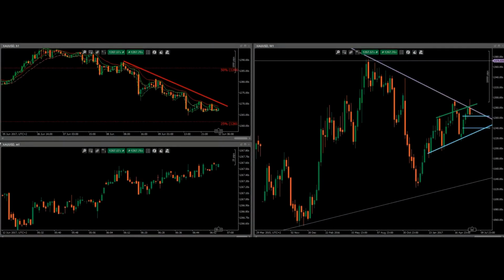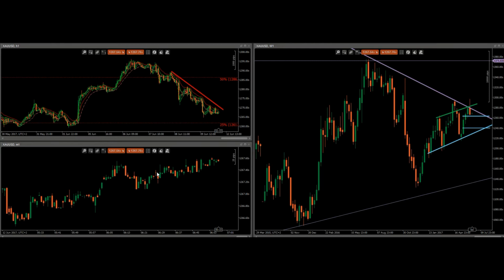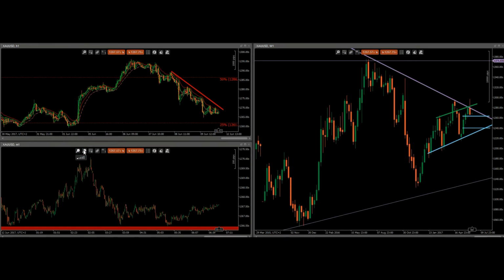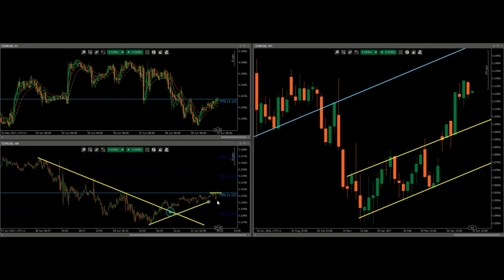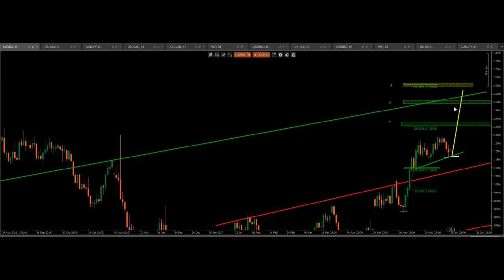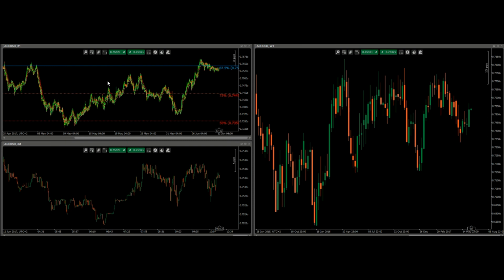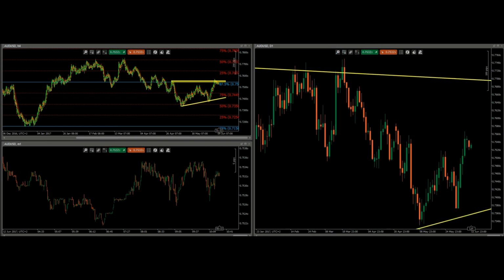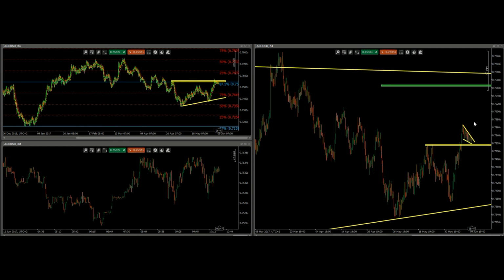Weekly technical analysis: Gold, EURUSD and AUDUSD in focus 12.6.2017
In this analysis, I explain 3 different trading pairs using the ctrader platform.

You should review our fundamental analysis for this week.